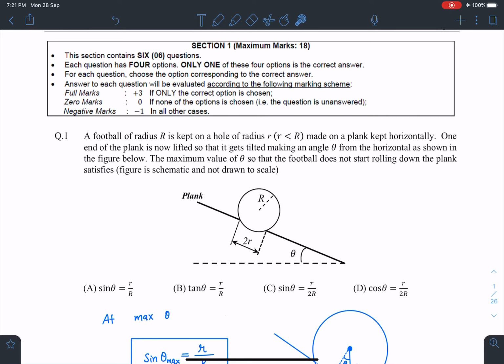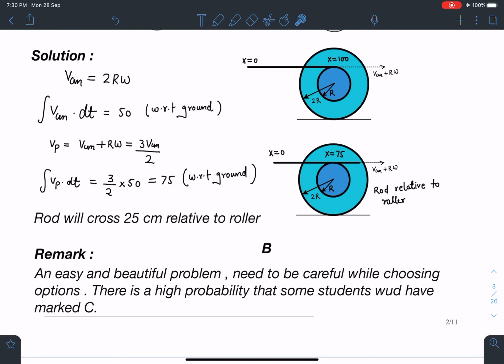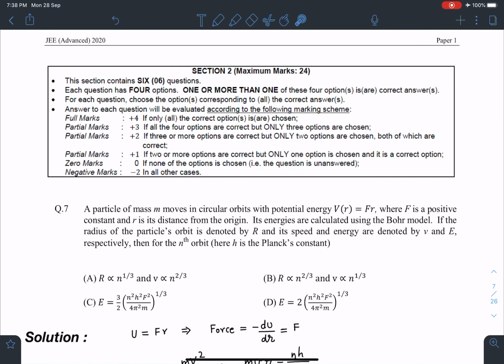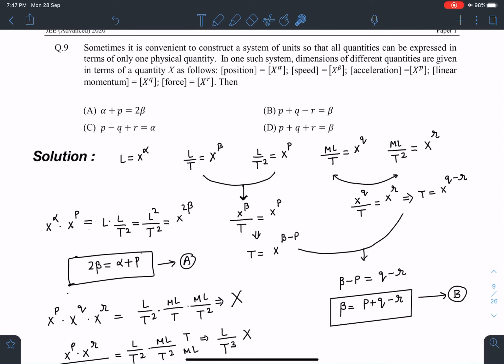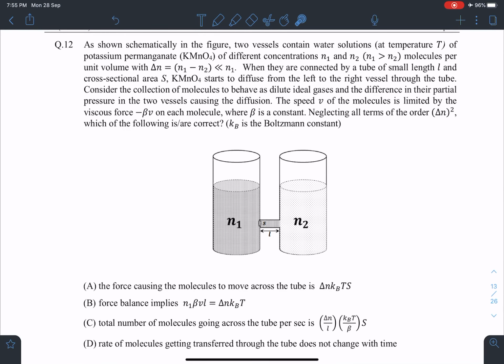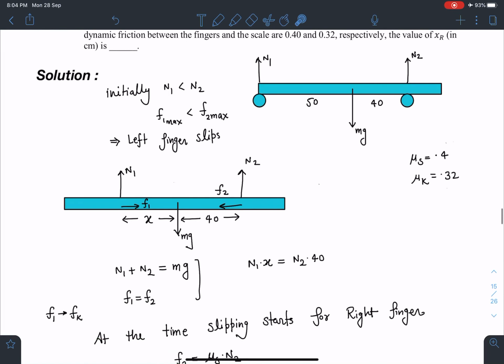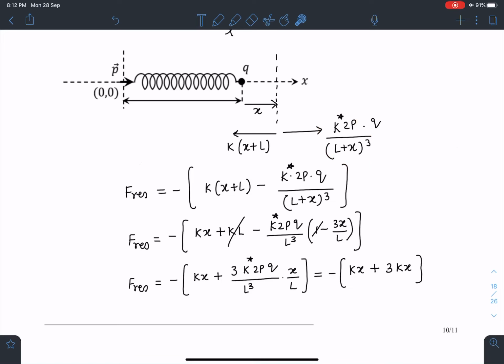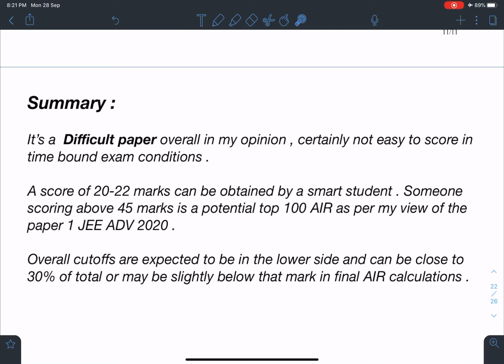JEE ADVANCED 2020 PHYSICS PAPER 1 COMPLETE SOLUTIONS AND ANALYSIS [ EXPECTED CUTOFF]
In this video i am presenting the detailed analysis and solutions of JEE ADVANCED 2020 physics paper 1 . It was a difficult paper and the quality of chosen problems was top notch . Very good paper in recent years . The expected cutoffs are going to be quite low as papers were challenging .

Our multiconceptual  problems will enable a deeper insight on applying concepts . Such creative methods will invoke unique ideas in physics students which will enhance the aptitude required for JEE ADVANCE , PHYSICS OLYMPIADS and other similar exams worldwide.